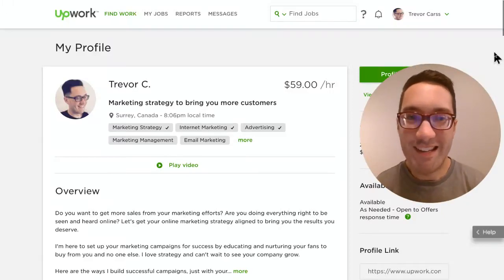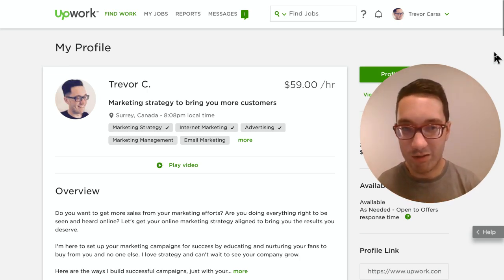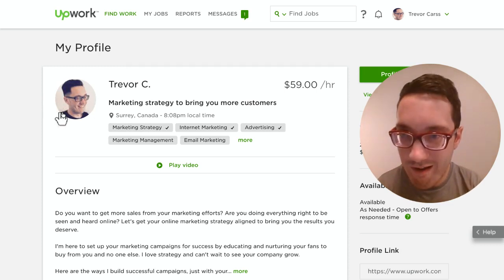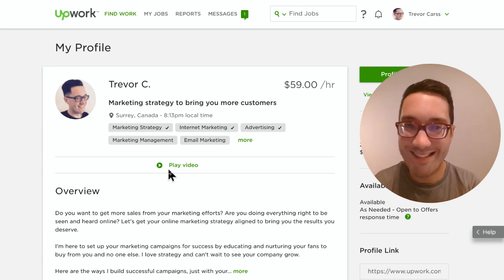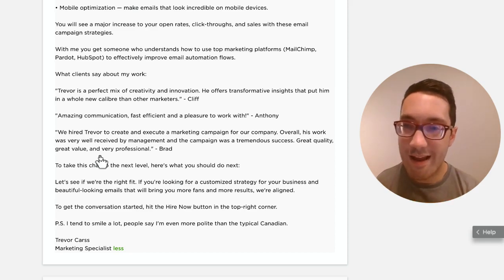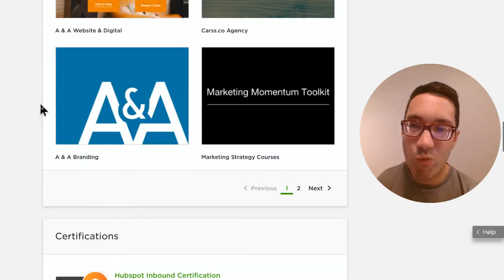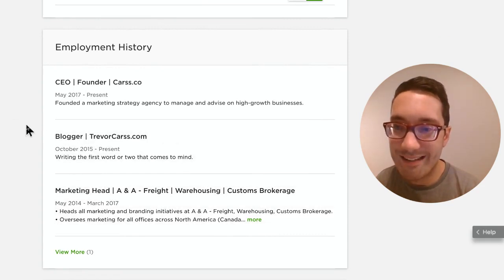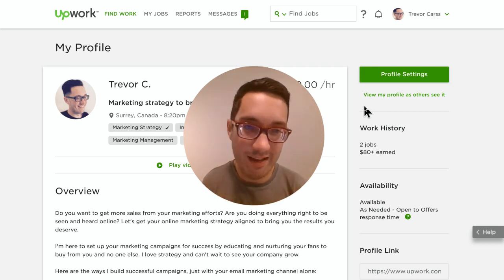How To Optimize Your Upwork Profile for Successful Freelancing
UPWORK OVERVIEW EXAMPLE:

Do you want to get more sales from your marketing efforts? Are you doing everything right to be seen and heard online? Let's get your online marketing strategy aligned to bring you the results you deserve.

I'm here to set up your marketing campaigns for success by educating and nurturing your fans to buy from you and no one else. I love strategy and can't wait to see your company grow.

Here are the ways I build successful campaigns, just with your email marketing channel alone:

• Email opt-in messaging — when visitors reach your site, is your offer compelling enough to convert the lead to a fan? I'll work with you on your content upgrade and giveaway offer to increase your signup conversions to a whole new level.

• Re-engagement — connect with your list of old fans, the people who have been waiting to hear from you again - this is low-hanging fruit!

• Email sequencing — send a series of nurturing emails upon initial signup to educate prospects into buyers.

• Design — add powerful imagery and single call-to-action to make your communication stand out.

• Mobile optimization — make emails that look incredible on mobile devices.

You will see a major increase to your open rates, click-throughs, and sales with these email campaign strategies.

With me you get someone who understands how to use top marketing platforms (MailChimp, Pardot, HubSpot) to effectively improve email automation flows.

What clients say about my work:

"Trevor is a perfect mix of creativity and innovation. He offers transformative insights that put him in a whole new calibre than other marketers." - Cliff

"Amazing communication, fast efficient and a pleasure to work with!" - Anthony

"We hired Trevor to create and execute a marketing campaign for our company. Overall, his work was very well received by management and the campaign was a tremendous success. Great quality, great value, and very professional." - Brad

To take this chat to the next level, here's what you should do next:

Let's see if we're the right fit. If you're looking for a customized strategy for your business and beautiful-looking emails that will bring you more fans and more results, we're aligned.

To get the conversation started, hit the Hire Now button in the top-right corner.

P.S. I tend to smile a lot, people say I'm even more polite than the typical Canadian.

Trevor Carss
Marketing Specialist

END OF SCRIPT